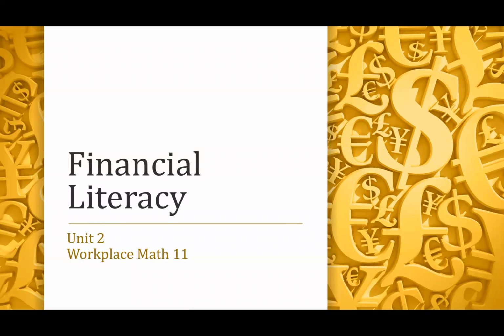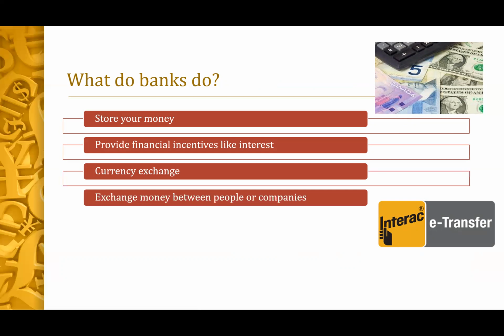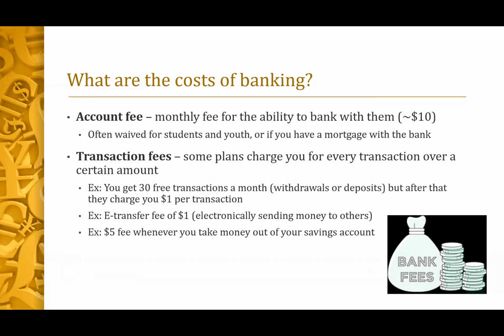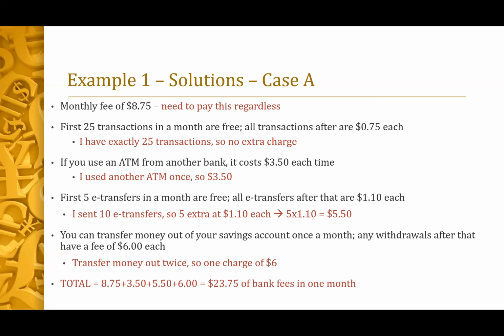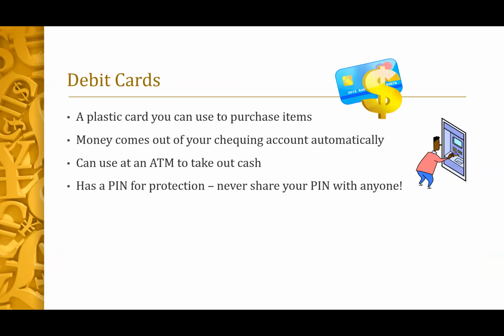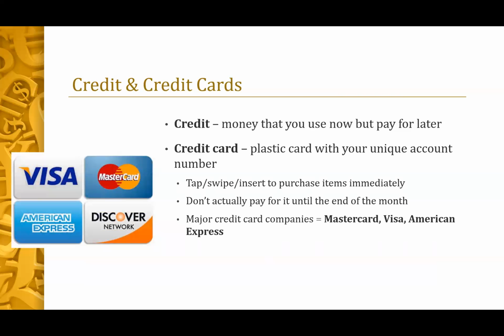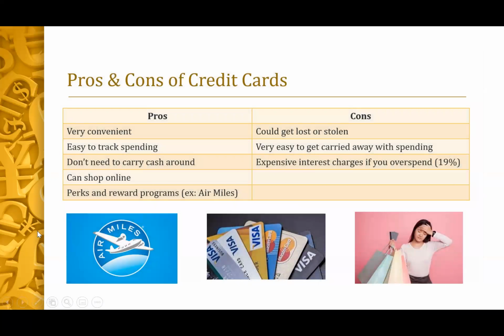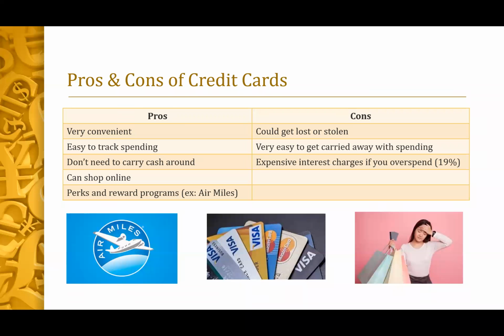Unit 2, Lesson 1 - Banking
Financial institutions, common banks in Canada
What do banks do? How do you choose a bank?
Chequings account, savings account, banking fees
Debit cards, credit, credit cards